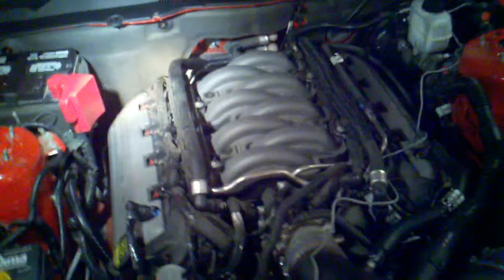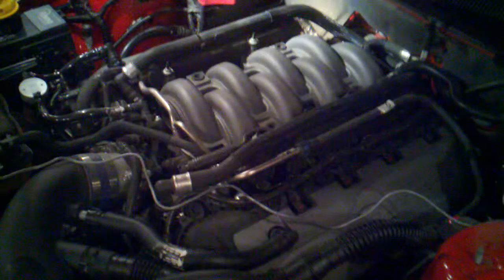Install 2011-2013 Ford Mustang GT CS MSD digital shift light PART #3